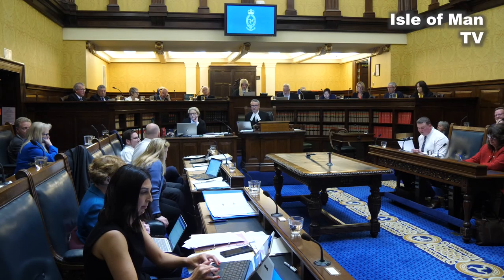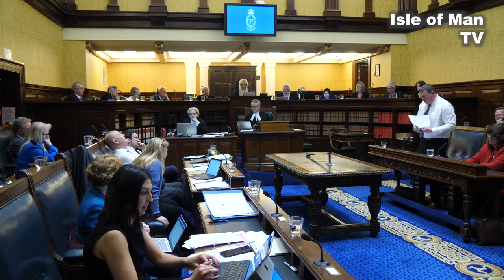Tynwald questions May 2022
00:00 start
00:16 Q1 rates escalator
06:13 Q2 mental health/social security tribunal
10:08 Q3 processing of income tax assessments
15:58 Q4 ME, CFS and Long COVID service
22:14 Q5 exacerbating long COVID symptoms
26:59 Q6 consultation events on autism
30:32 Q7 use of e-scooters
35:44 Q8 charging at the airport carpark
41:18 Q9 unsuitable carpark barrier system
46:52 Q10 assist people from Ukraine
56:47 Q11 children with additional needs
1:00:11 Q12 joint union half and safety meetings
1:02:21 Q13 mobile classroom
1:08:28 Q14 Manx National Heritage opening times
1:13:31 Q15 high street shops
1:17:27 Q16 poor building standards
1:21:23 Q17 Queen’s Pier restoration trust
1:24:20 Q18 airport parking wifi
1:25:40 Q19 Bus Drivers’ Working Agreement

 1.
What consideration has been given to the introduction of a rates escalator to increase the amounts payable on void or derelict properties.
2.
What the target timescale is for convening a mental health or social security tribunal on receipt of a case.
3.
Further to his Written Answer of 29th April 2022 to Question W-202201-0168, what plans he has for a more ambitious target for the processing of income tax assessments.
4.
What progress there has been with developing a combined ME, CFS and Long COVID service; and if he will make a statement.
5.
How Manx Care is increasing public awareness of post-viral recovery techniques which could reduce the risk of exacerbating Long COVID symptoms; and to what extent it has collaborated with other Departments on this.
6.
Why only one of the seven consultation events on autism is taking place outside Douglas.
7.
What the legal position on the use of e-scooters on roads is; and whether his Department’s policy on private or rented e-scooters is under review.
8.
How many options for dealing with charging at the airport he has considered since January 2022; what is the cost of each option is; and which option is favoured by his Department.
9.
How an unsuitable barrier system was previously purchased for the airport car park, and what it cost.
10.
What a) financial support and b) safeguarding measures are in place to assist people from Ukraine.
11.
How and when reception children with additional educational needs are assessed; and how additional support is provided during their reception year
12.
How many joint union health and safety committee meetings have taken place this year.
13.
How long the mobile classroom at Willaston School has been in place; what plans she has for it; whether she thinks it is fit for purpose; and if she will make a statement.
14.
What factors influence the opening times of Manx National Heritage attractions in Castletown.
15.
What options have been considered to resolve issues associated with high street shops being empty for more than 12 months.
16.
How customers of builders can complain about poor standards of work and seek to recover costs.
17.
What assistance has been offered by his Department to the Queen's Pier restoration project.
18.
Whether free wifi will be provided in all airport car parks to enable customers to use the car parking app; and what alternative there will be for customers without a mobile device.
19.
To what extent the Bus Drivers’ Working Agreement 2019 version 9 is being implemented and what the reasons are for any shortfall in its implementation; and whether duties without meal breaks or finish times are acceptable.